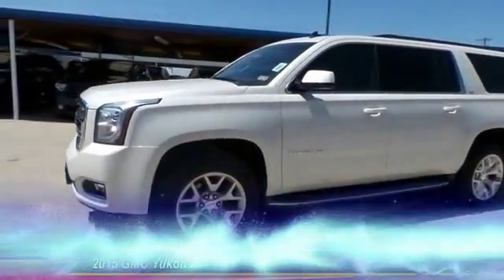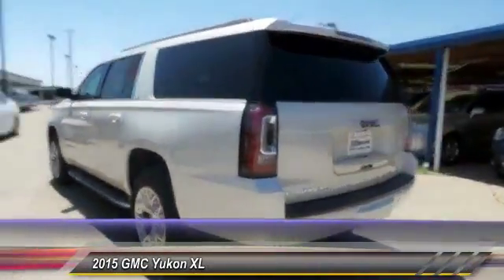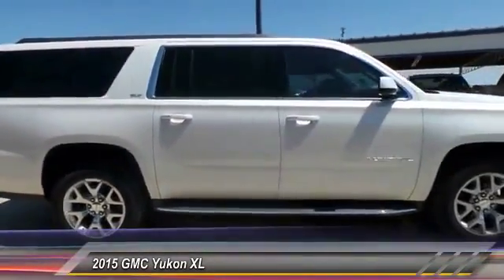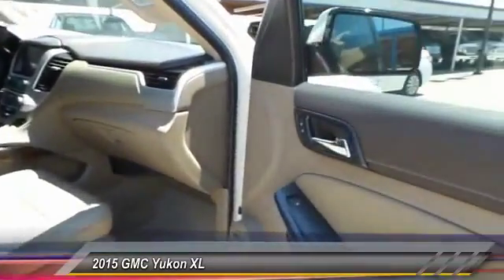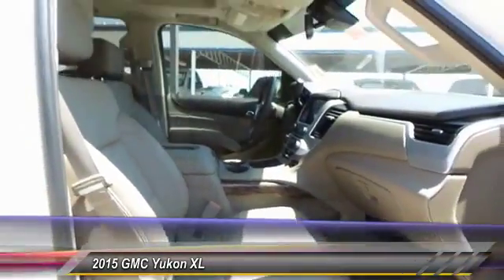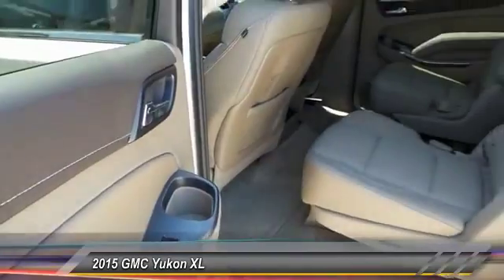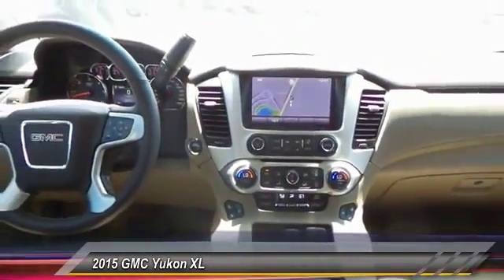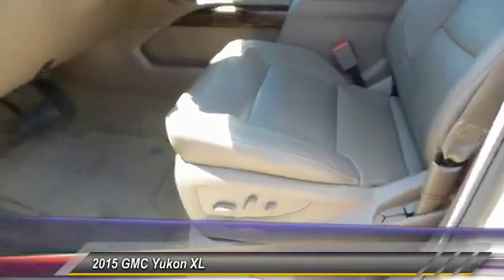2015 GMC Yukon XL Hobbs NM 5851A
2015 GMC Yukon XL 2WD 4DR SLT

NOTITLE